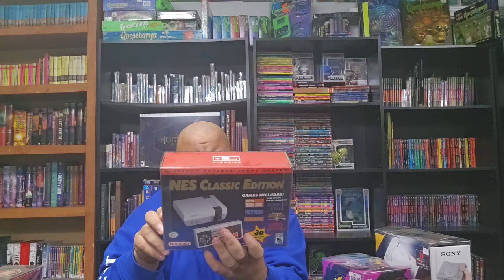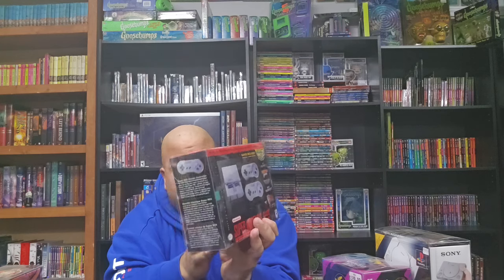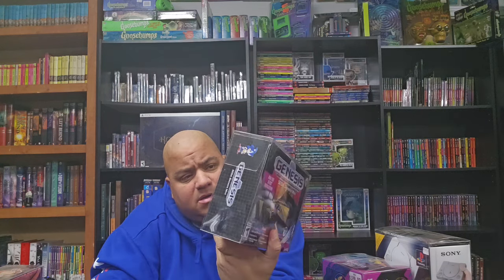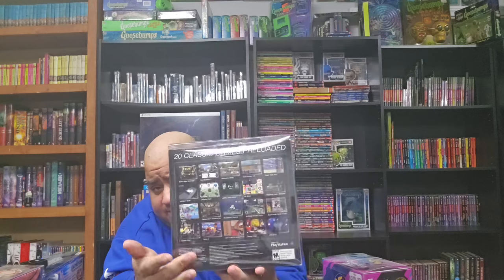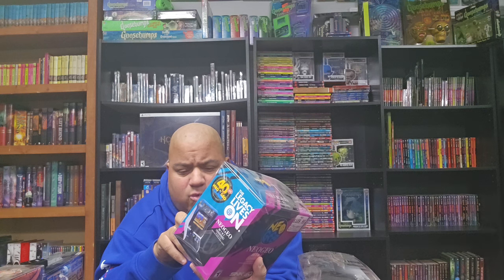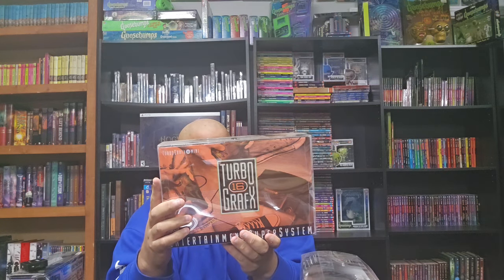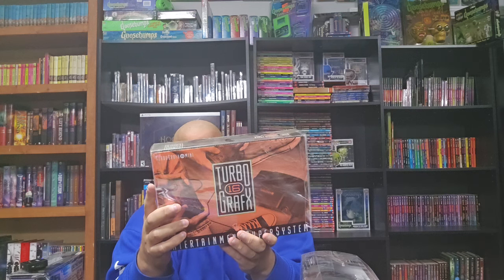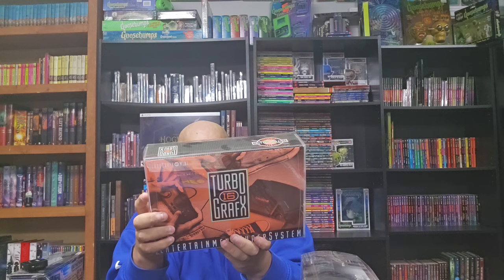ASMR| VIDEOGAME STORE ROLEPLAY 8